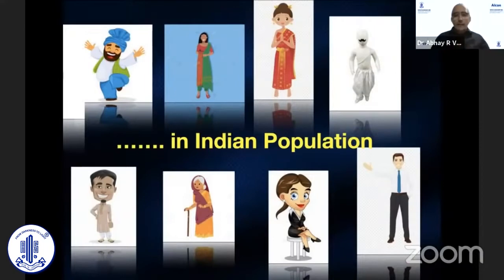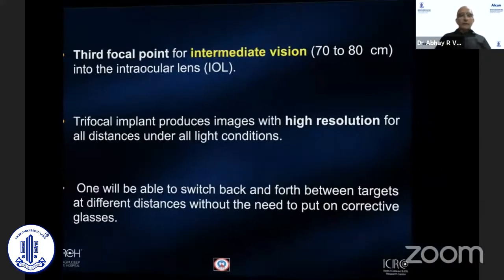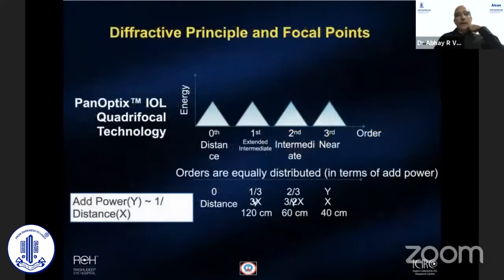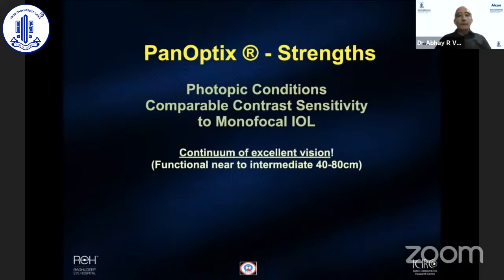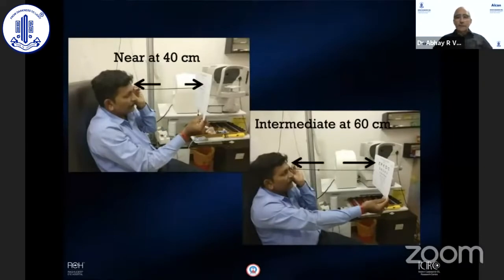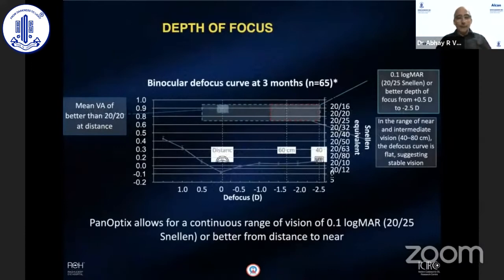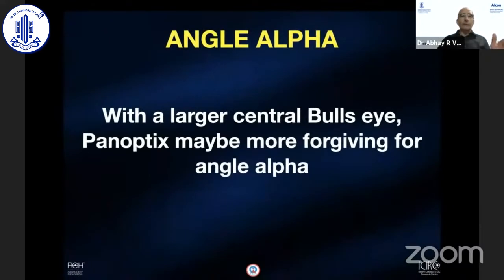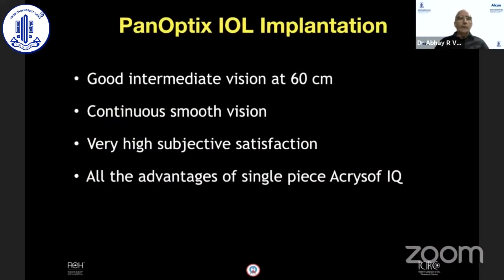Clinical Performance of PanOptix in Indian Population Dr Abhay Vasavada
Discussion on Advanced Cataract Care solutions
Topic - Clinical Performance of PanOptix in Indian Population
Speaker - Dr Abhay R Vasavada